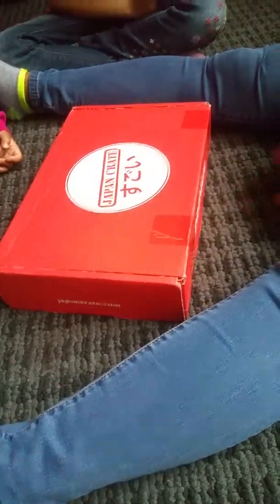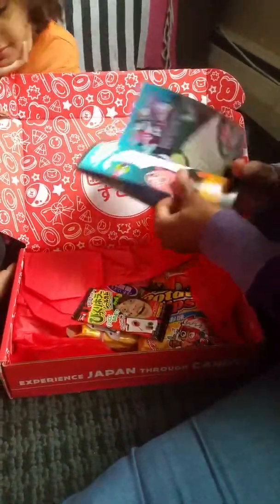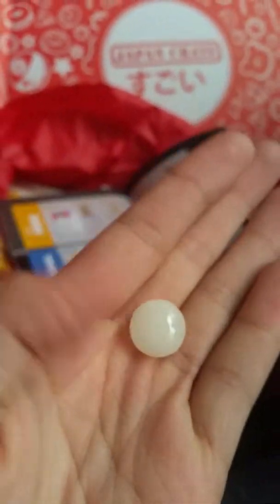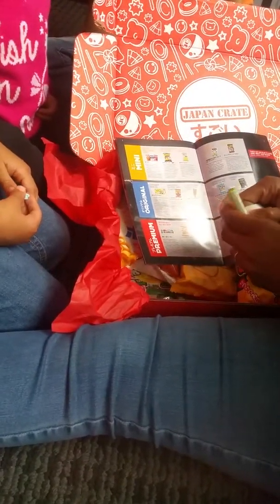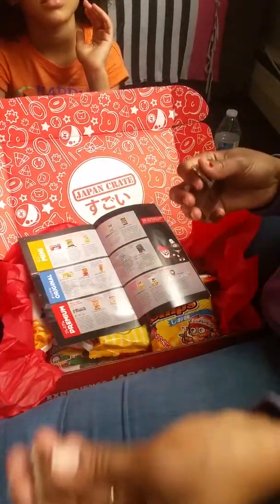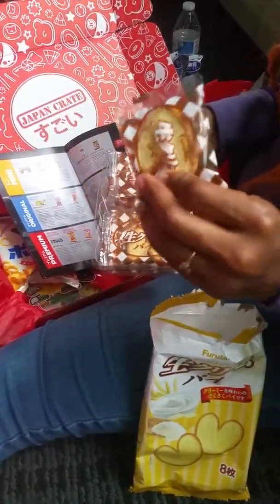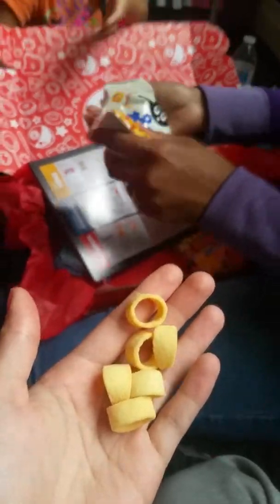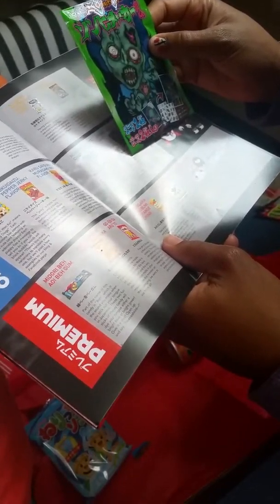Japan crate October 2016...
Everything was really good ..